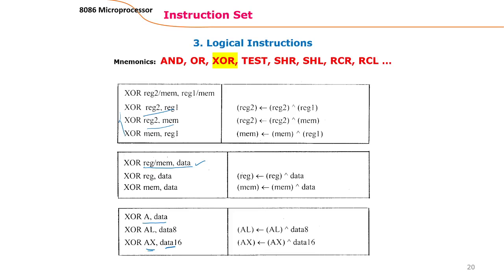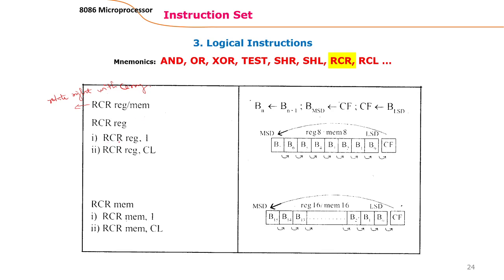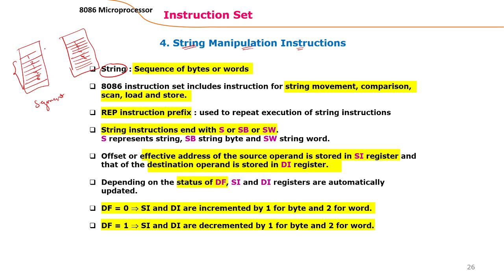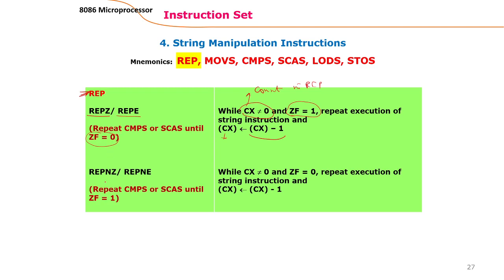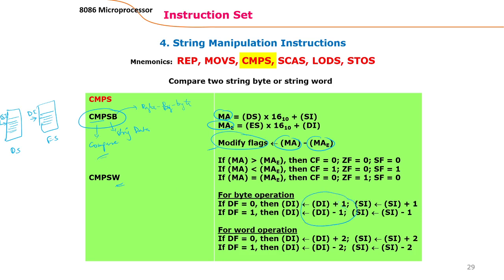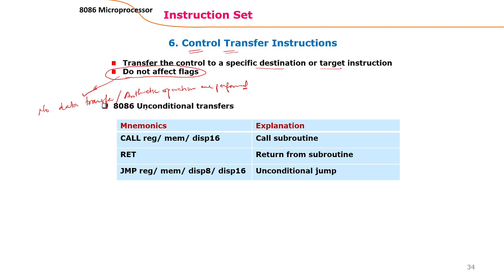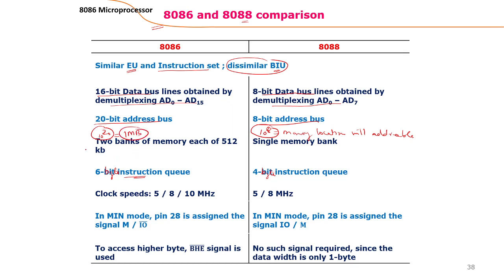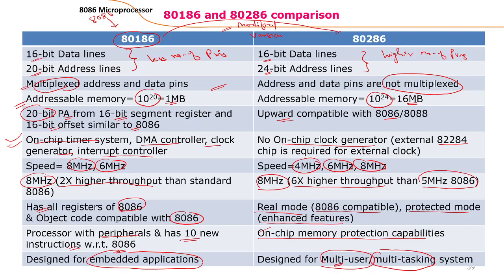Microprocessors Lecture-08 : 8086 Microprocessor | Instruction Set Part-2